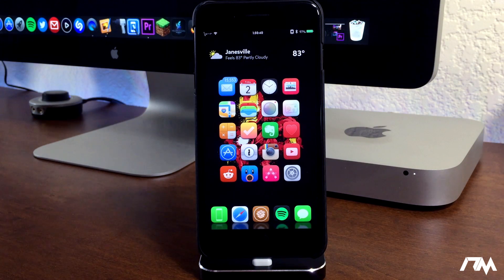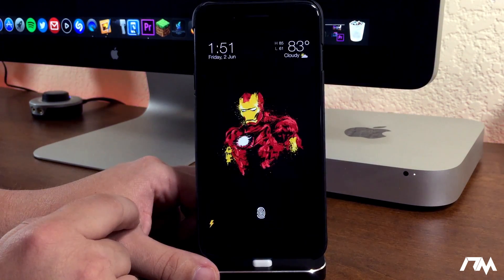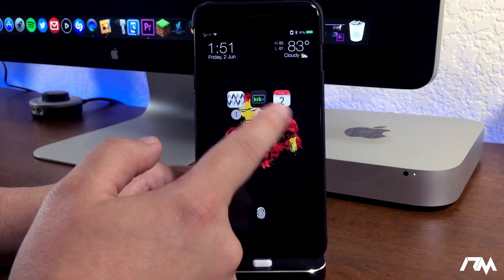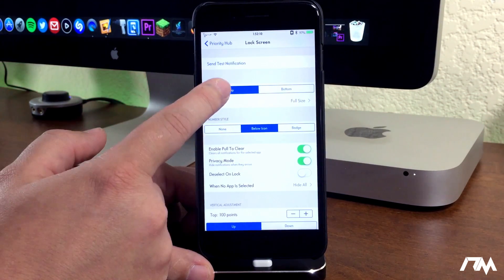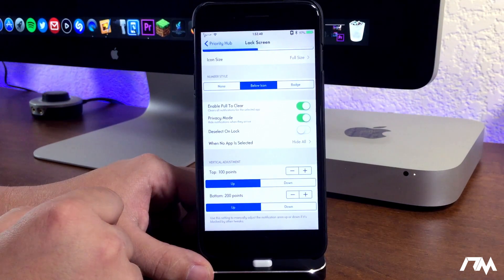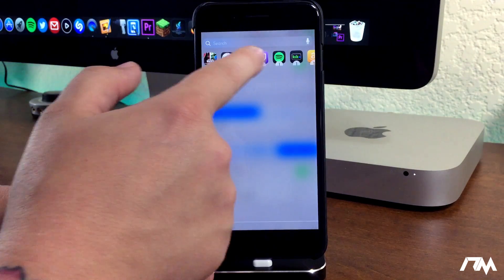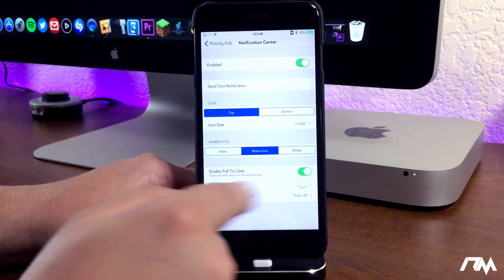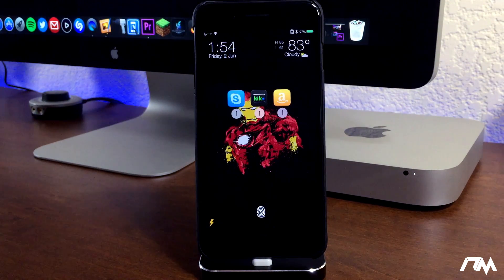iOS 10 Tweaks: Priority Hub 2 Beta - Organize Your Notifications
Name: Priority Hub 2 Beta
Price: Free
Developer: Thomas Finch